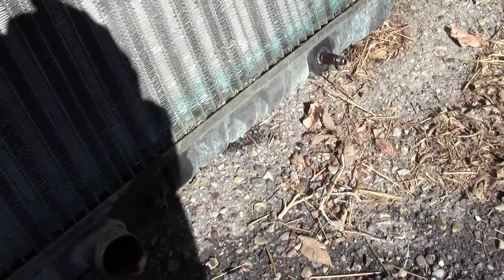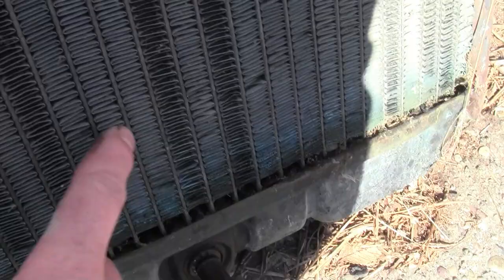Secret to a C6 Ford Transmission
We've actually had extremely good luck with the C6 Ford Transmissions, but as I said they do tend to run on the hot side. Also, they are on the heavy side. But all those years of putting them through EXTREME punishment in the Monster Ride Truck "Thumper" they really do hold up well (Thumper gave you a heck of a Ride, we didn't idle around). Some of those shows we would do; we would be running near non-stop for 10hrs at a time. Pushing near 3,000lbs of wheel weight alone and it held up great. For Drag Racing. I don't know, but for a strong and dependable streetcar? I really like them.